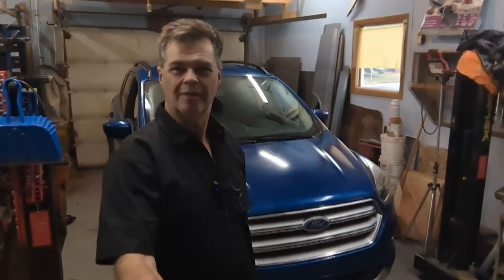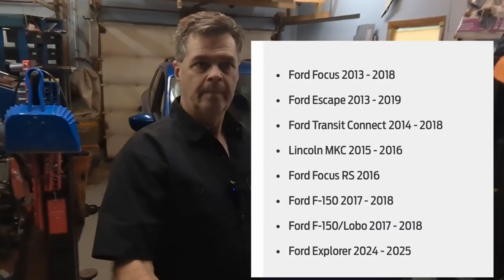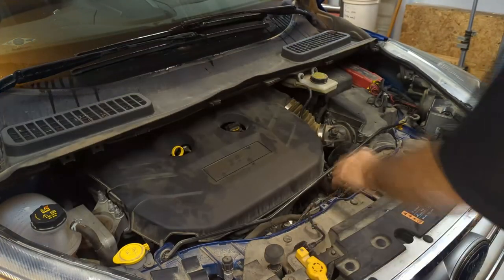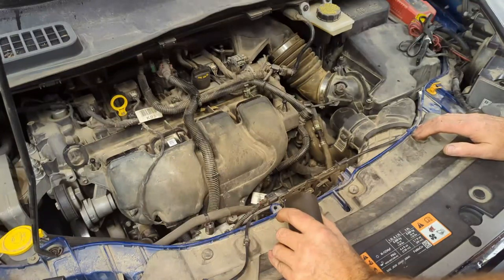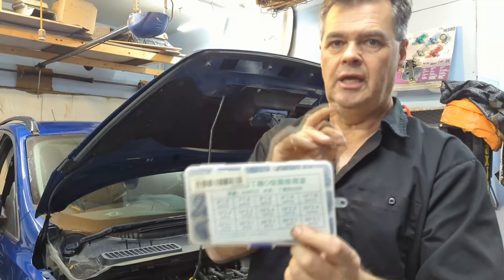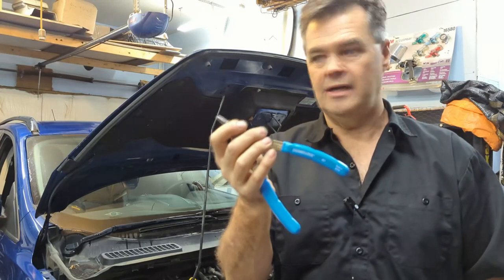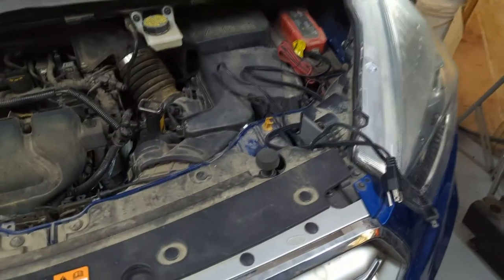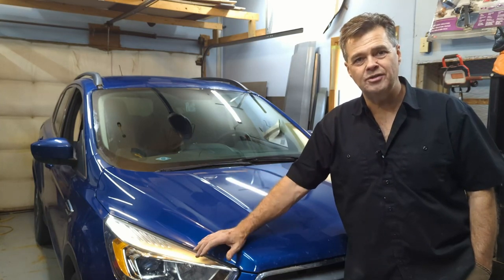Ford Escape Block Heater Coolant Leak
The block heater in these Ford's are prone to coolant leaking from the block heater, with some simple tool, it can be fixed at home.

Block Heater Replacement Cord